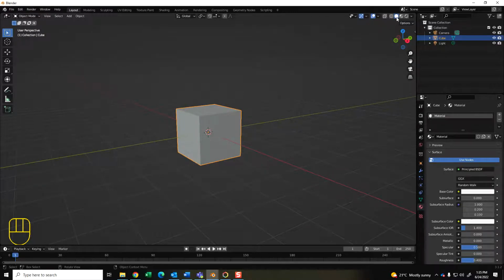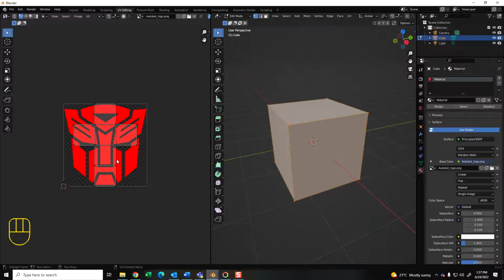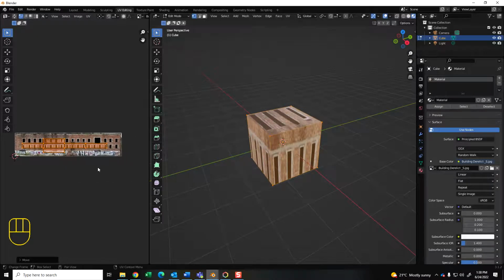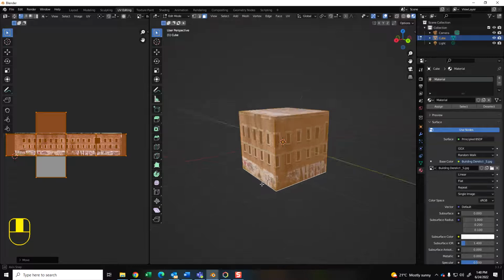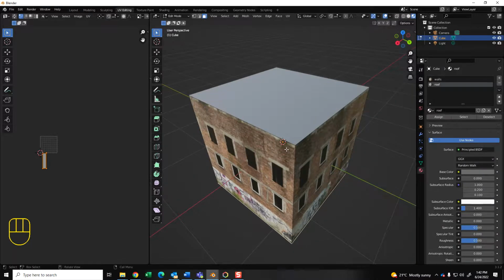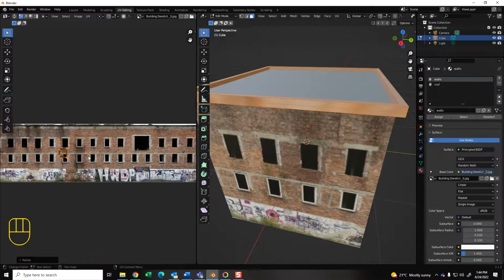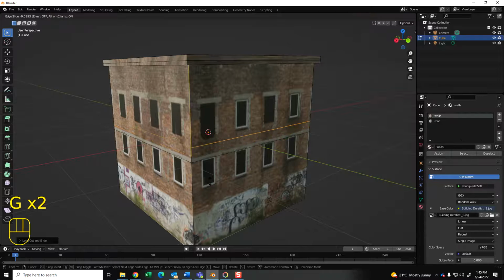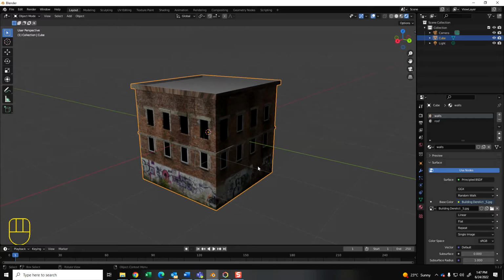Blender Animations 6 Image Textures as a template for modeling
Well. this video is not really about animation even though it is in an animation playlist and has an animation title. However, it will play a role in a future video that does deal with animation. This video will deal with Image Textures: how to apply them and how to use them as a basis for modeling.